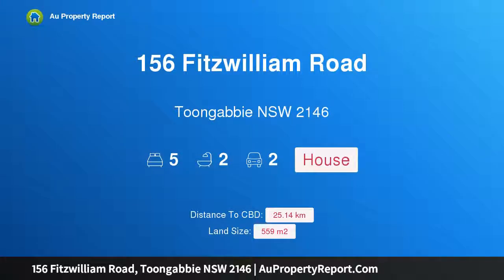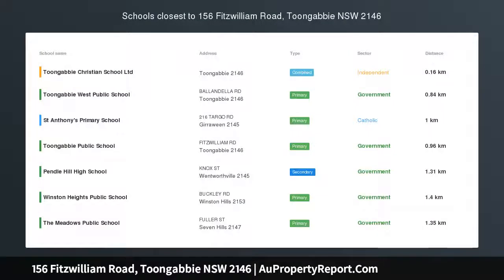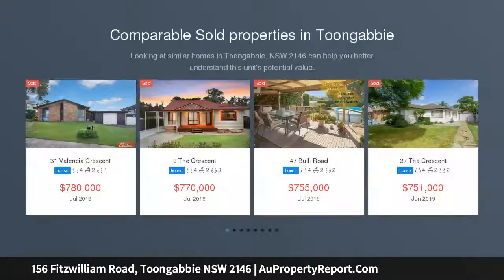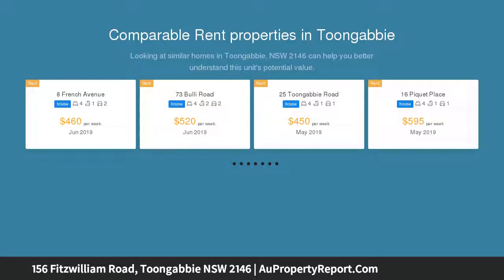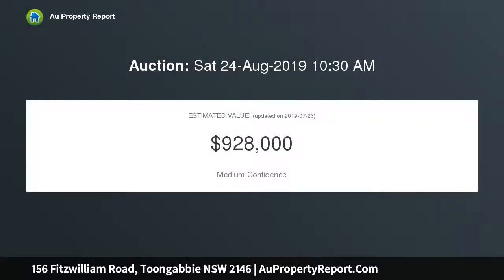156 Fitzwilliam Road, Toongabbie NSW 2146 | AuPropertyReport.Com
156 Fitzwilliam Road, Toongabbie NSW 2146
Property Type: house
Bedrooms: 5
Bathrooms: 5
Car Space: 2
Luxury 5 Bedroom Entertainer - 650m To Station. Open House Saturday, 27/07/2019 at 3:00 - 3:30pm